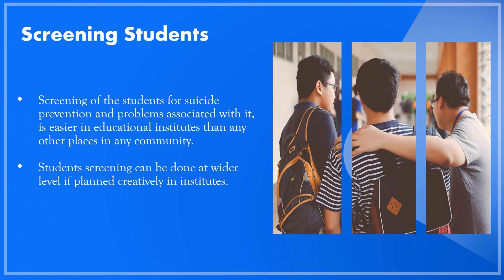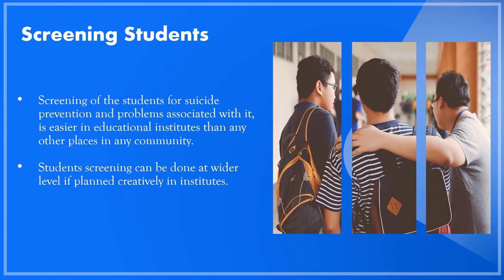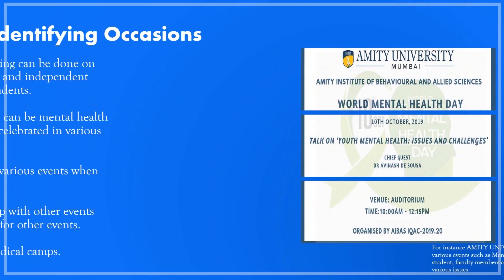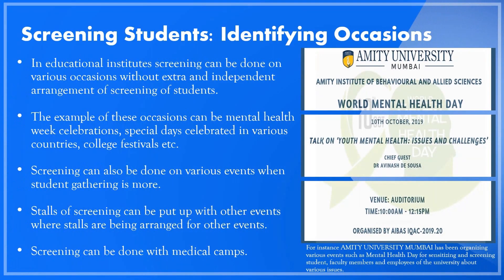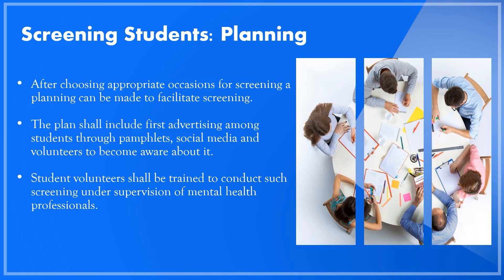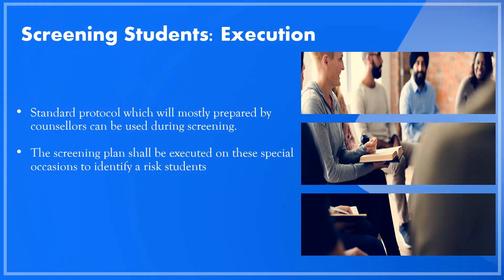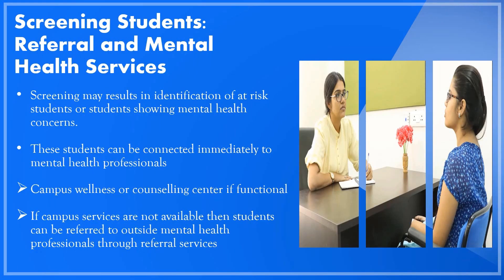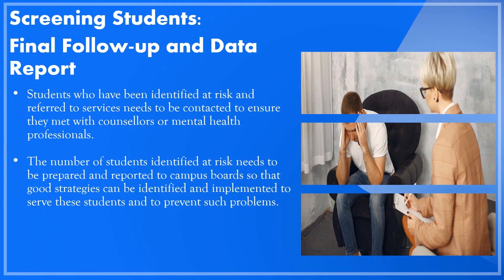Strategies to Screen students in Educational Campuses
The Video will help to understand various strategies which can be used by students, teachers and campus authorities to introduce screening to identify at risk students at right time.

The present Video is part of Project (Open Course) Developed Under Open Education for Better World.

Name of the Course- Suicide Prevention For Young Adult in Context of India
Name of Developer: Rekha Wagani, PhD (Psy), JRF-Assistant Professor
Name of Mentor: Linda Mebus (TU Delft- Netherlands) and Marija Komatar, Slovenia
Mode- Online Open Course
Fee: Free
Duration: Two Month

Course Developed Under International License Attribution-Noncommercial 4.0 International